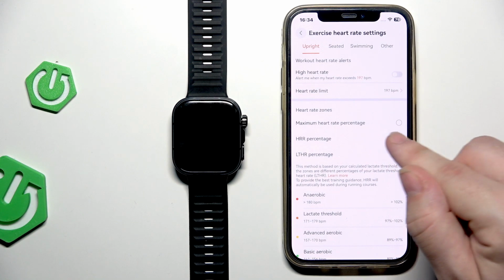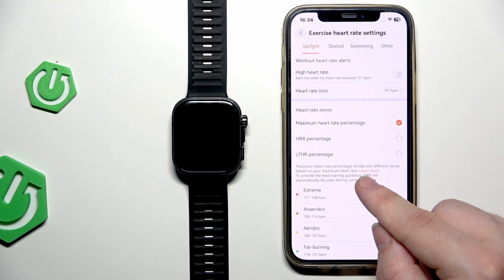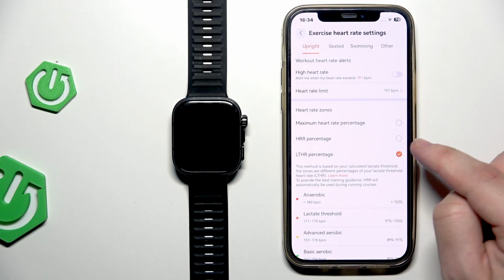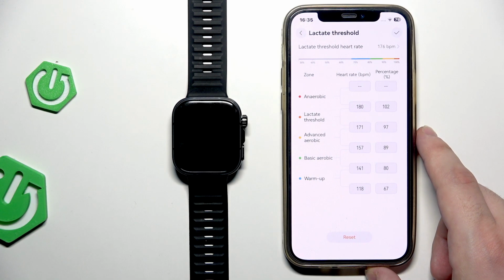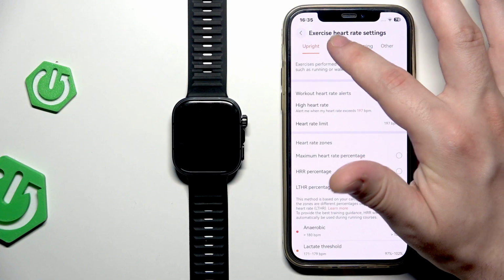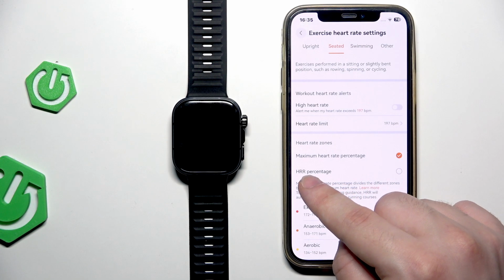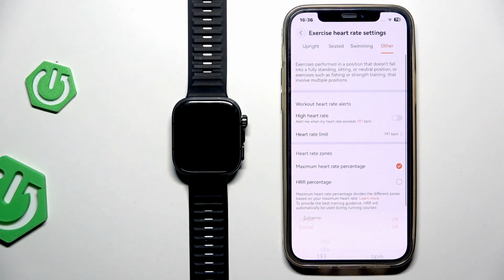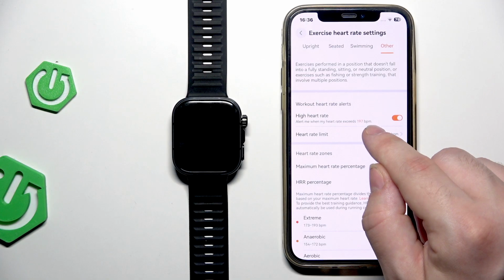HUAWEI Watch Fit 5 Pro - Heart Rate Zones & Alerts Setup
In this video I show how to select and customize heart rate zones for workouts on the HUAWEI Watch Fit 5 Pro using the HUAWEI Health app. You’ll learn where to find Exercise Heart Rate Settings, the difference between Maximum Heart Rate %, HRR (heart rate reserve) and LTHR methods, how to enter advanced manual values, and how to enable heart rate limits and alerts for different exercise types like running, cycling, swimming or strength training. This guide is quick and practical so you can tune your watch to match your training zones and get accurate alerts during workouts.

How to set custom heart rate zones on HUAWEI Watch Fit 5 Pro using HUAWEI Health app?
How to change heart rate zone method (Max / HRR / LTHR) on HUAWEI Watch Fit 5 Pro?
How to enable heart rate limit and alerts on HUAWEI Watch Fit 5 Pro?

0:00 Intro – What we’ll change on the Watch Fit 5 Pro
0:12 Open HUAWEI Health → Me → Settings
0:25 Go to Workout settings → Exercise heart rate settings
0:35 Choose heart rate mode: Max %, HRR or LTHR
0:57 What each mode means (short explanation)
1:28 Advanced – manually edit zone values and percentages
1:40 Apply zones for Upright, Sitting, Swimming, Other
2:27 Set heart rate limit and enable alerts
2:53 Wrap up and tips